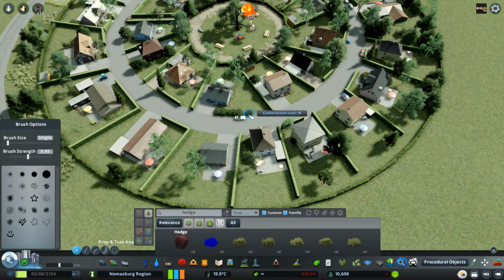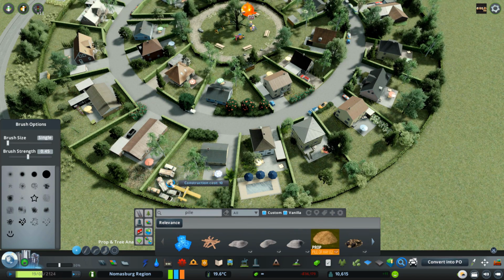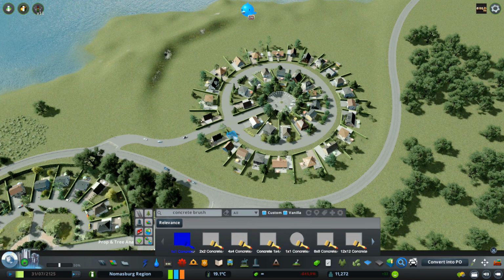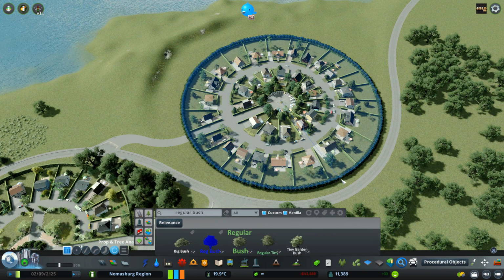Circular garden homes | COPENHAGEN inspired: Cities Skylines - Nomasburg [22]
Nomasburg is a forest rich area that lies between some major mountain ranges. The flat land is rich and fertile due to major river that has carved through its landscape. The calm river is rich in marine life, and serves as a major source of the fishing industry that has developed in the area. The fertile land has also been taken advantage of with the presence of numerous farming industries that are developing around the region. The many towns developing throughout the area have form a thriving chain of supply and demand that is seeing the place grow in popularity around the surrounding area.

Music (all from SoundCloud):
Love vibration - Barney Bartnick
In Erwartung - Barney Bartnick
Water symphony - Barney Bartniick
Eclipse - Barney Bartnick (Beginning and cinematics)

Episode stats:
Total gameplay (planning, trial & error): ~11hr 00mins
Total hours recorded: 06hrs 43mins
Total recorded file sizes: 107GB
Total editing/QA time: ~06hrs 00mins

I am on the following platforms:

Twitter - Upcoming videos, screenshots and general chat
Instagram - I try and post images of things not always seen in videos